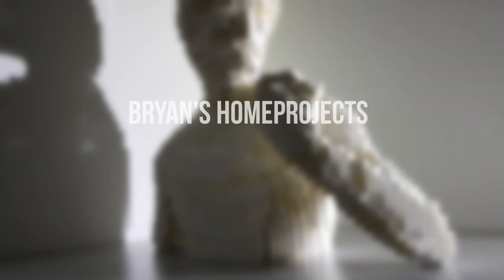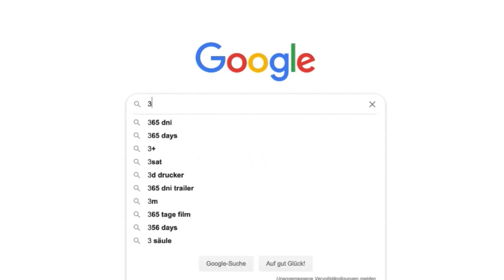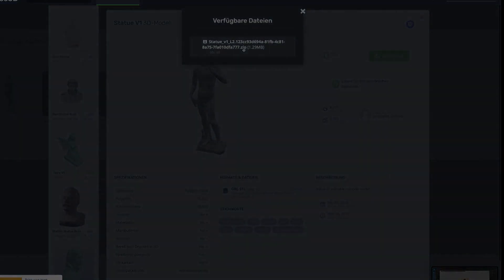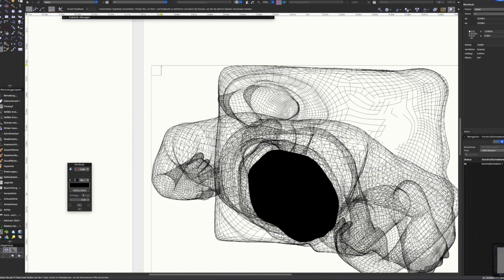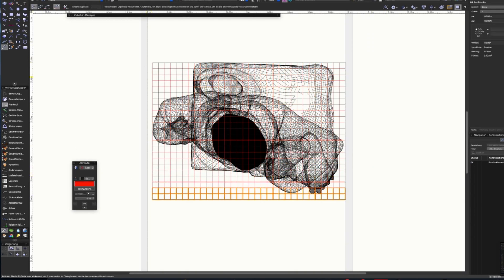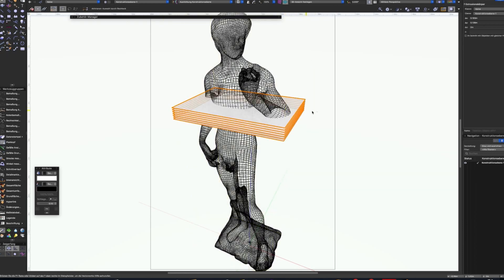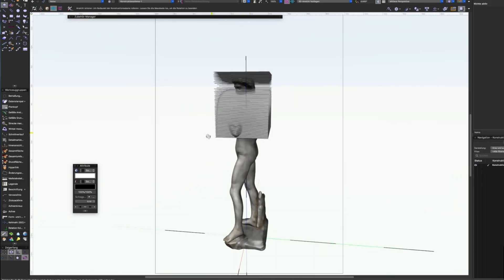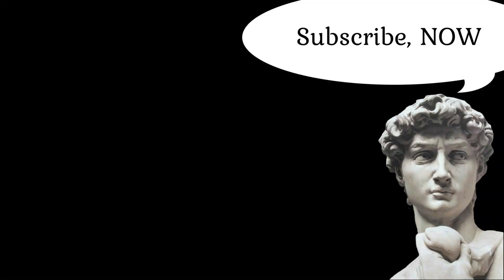How to Build a Perfect LEGO Replica with 3D Software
In this video you can learn how to build perfect replicas of famous monuments or statues out of LEGO with simple techniques.